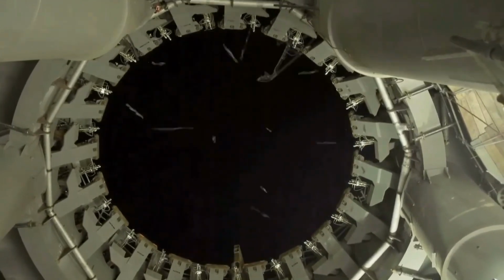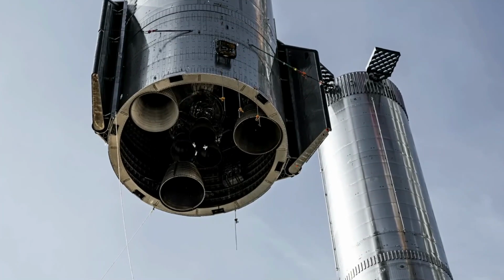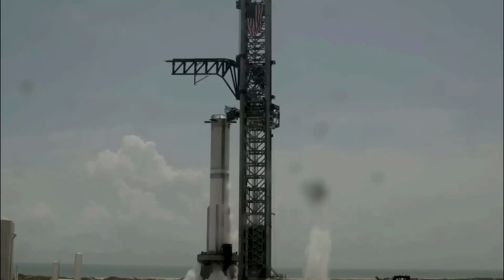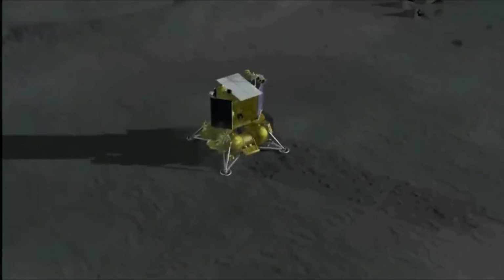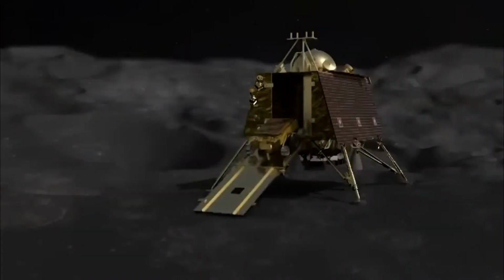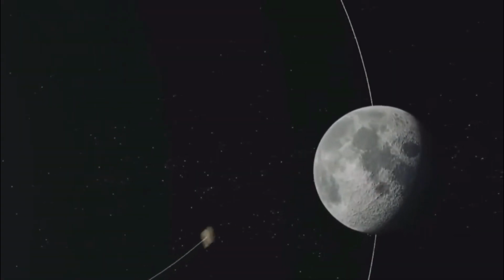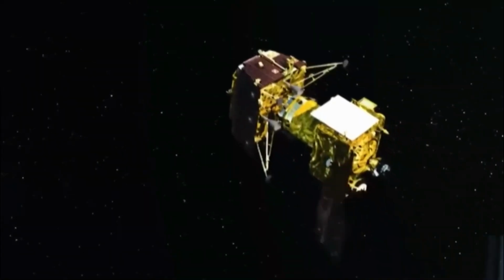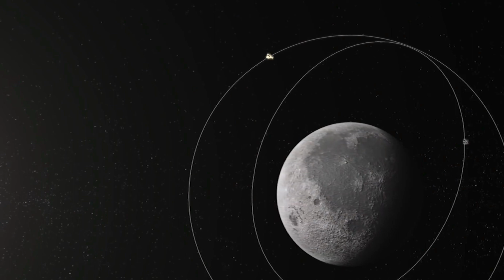Booster-9's 33-Engine Triumph: SpaceX's Orbital Ambitions Soar!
🚀 In an epic display of power, SpaceX's Starship Booster-9 dazzles with its 33 Raptor engines roaring to life! Join us as we witness this monumental moment in space history. Booster-9's triumph marks a giant leap towards SpaceX's ambitious orbital missions, and we've got all the thrilling details right here.

🚀 About SpaceX: SpaceX is leading the charge in redefining space travel. From the Starship project to the future of interplanetary colonization, we're here to bring you the most exciting developments.